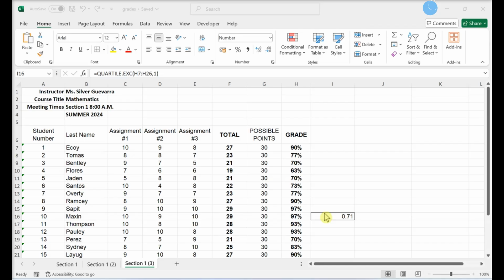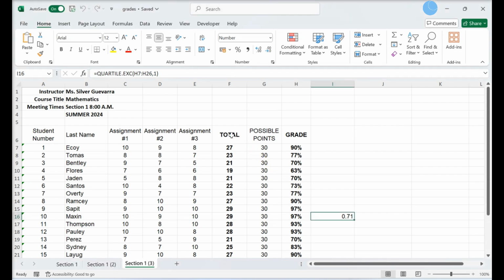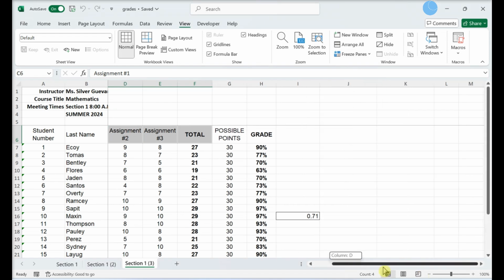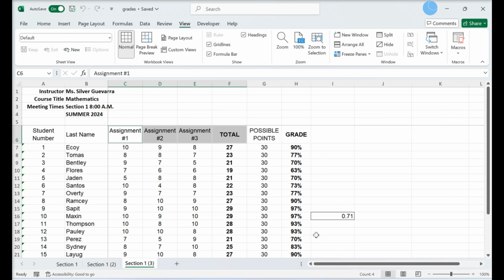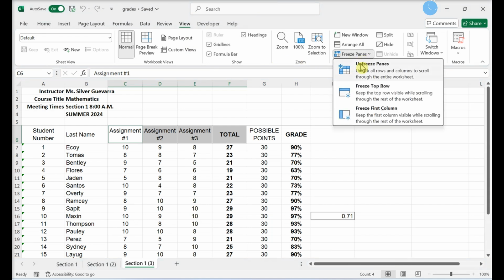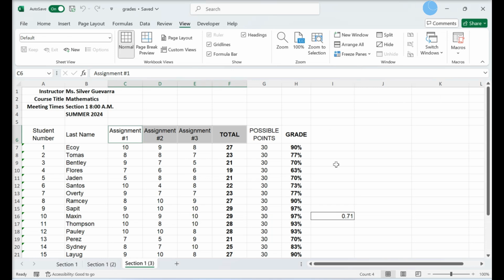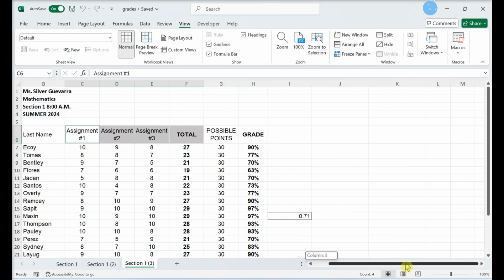How to FREEZE/UNFREEZE Panes to Lock Any Rows or Column in EXCEL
Learn how to freeze and unfreeze panes in Excel to lock rows or columns in place. This simple tutorial helps you keep important data visible while scrolling through large spreadsheets for better data management.